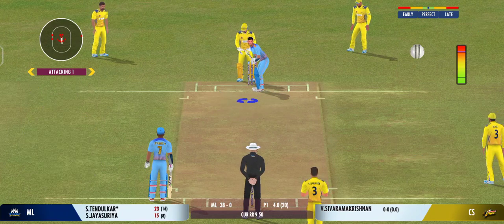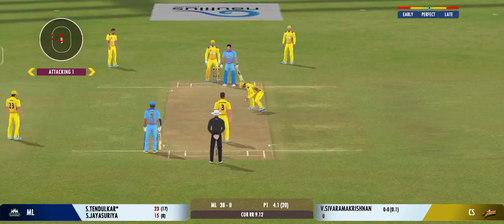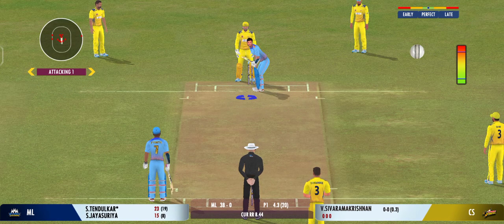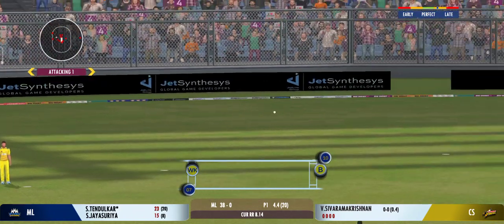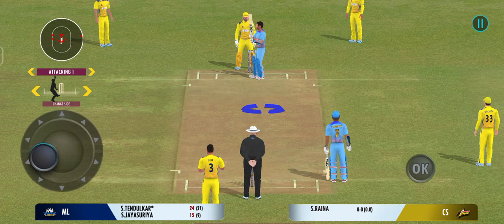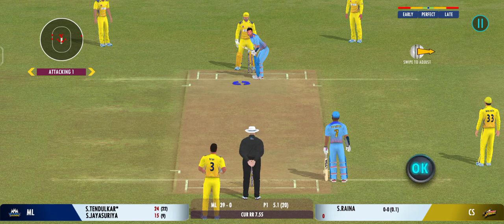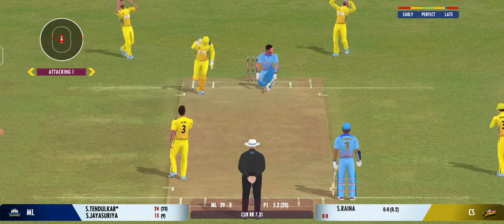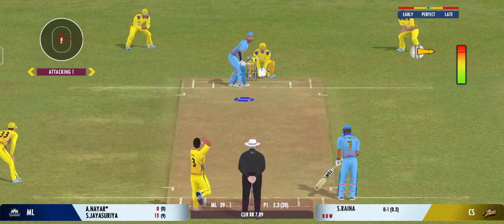MUMBAI INDIAN 39/2 IN 5.5 OVERS